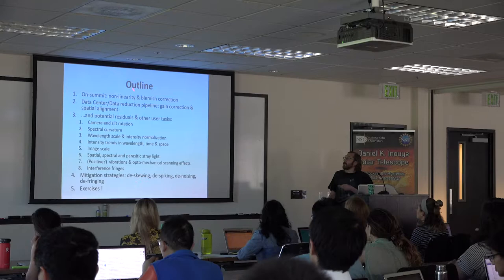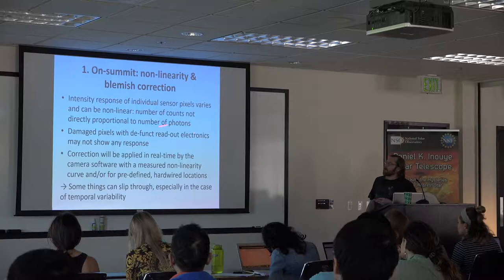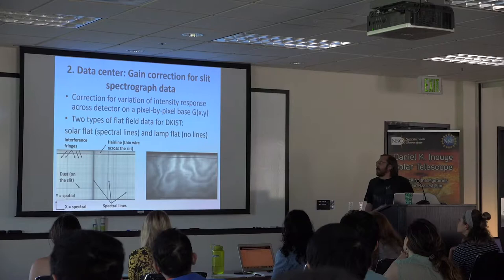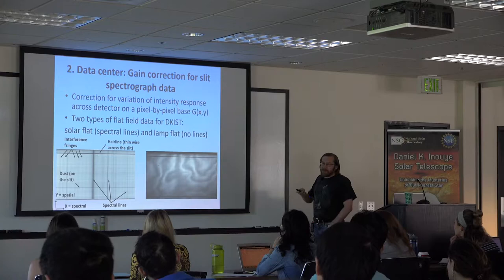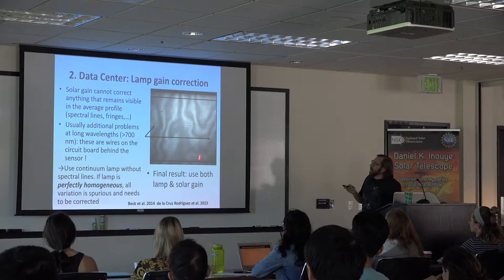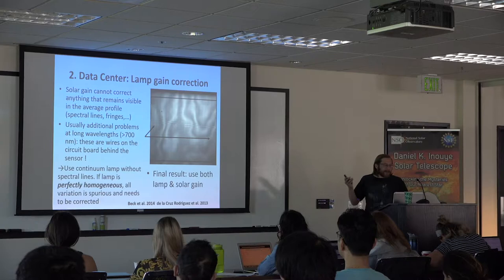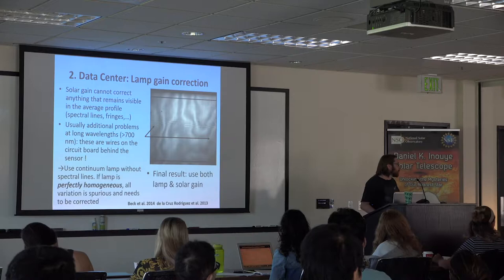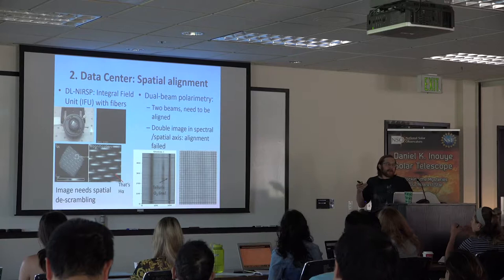6. Slit Spectroscopy Calibration and Residuals - Christian Beck